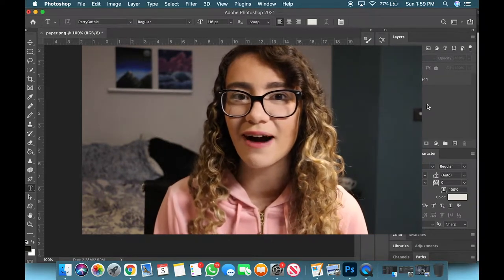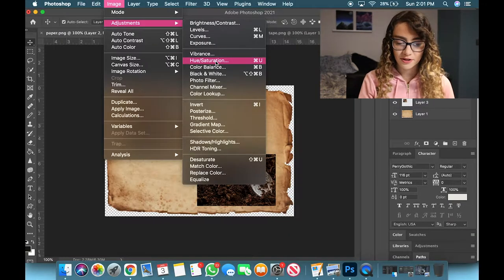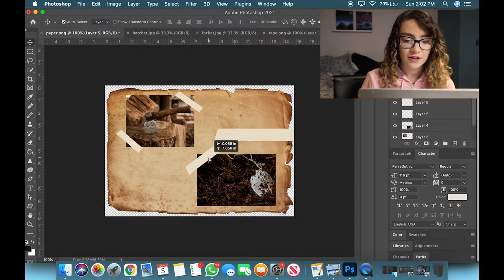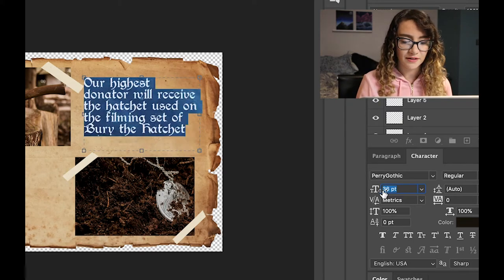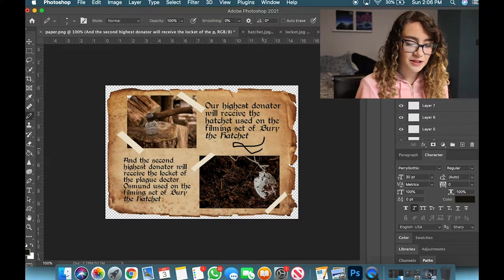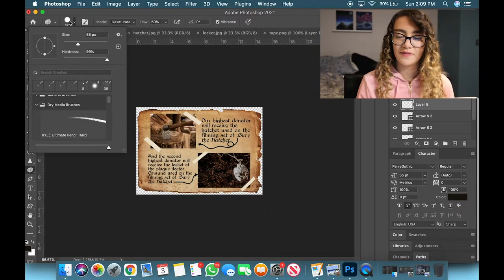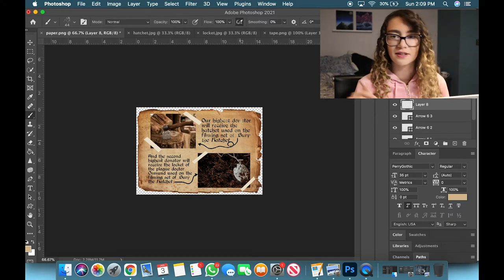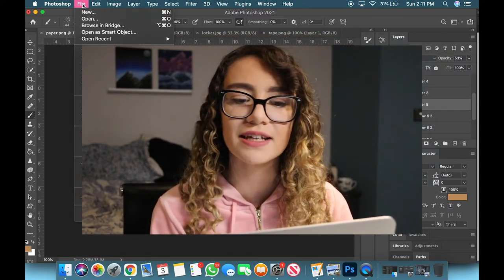Graphics | Behind The Hatchet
Find out more information by visiting our